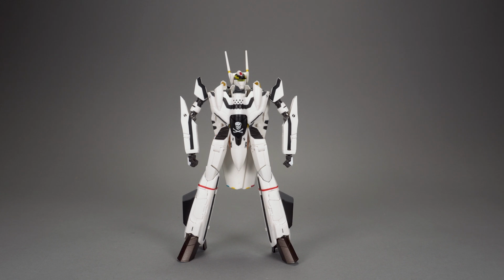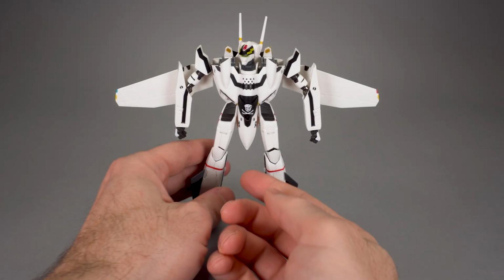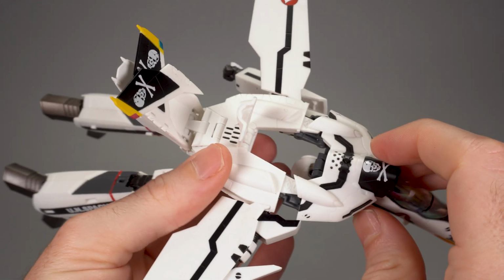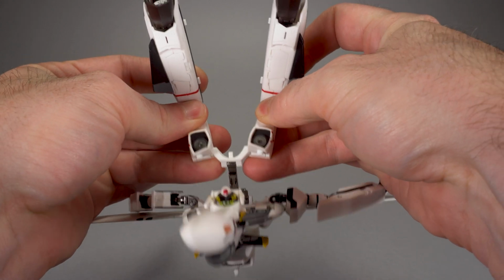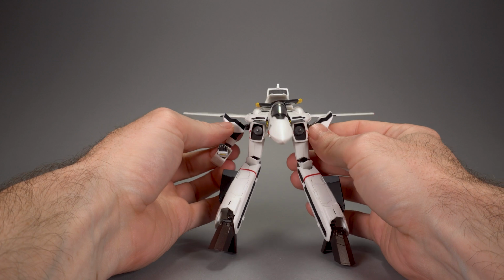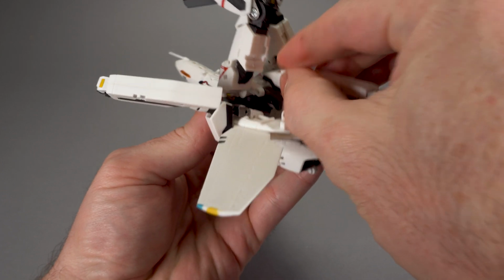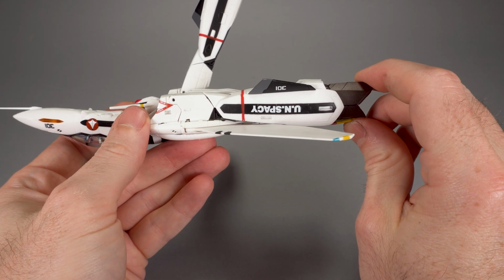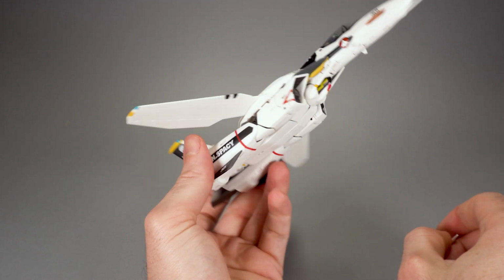Bandai Hi-Metal R VF-0 Transformation Guide Battroid-GERWALK-Fighter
Scorched Earth Toys @ walks you through transformation of the Bandai Hi-Metal R VF-0 toy. We begin in Battroid mode (as the toy comes packaged) to GERWALK and end up in fighter mode. The VF-0 is the main protagonist mecha from the series Macross Zero. Still need help? Find a scan of the instructions in the article on anymoon.com. Want to see a full review of this toy?